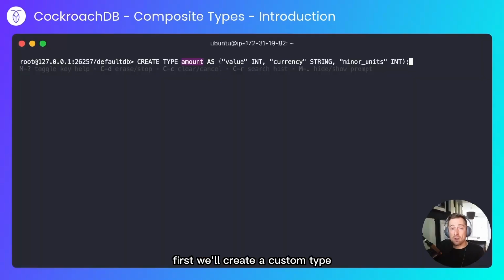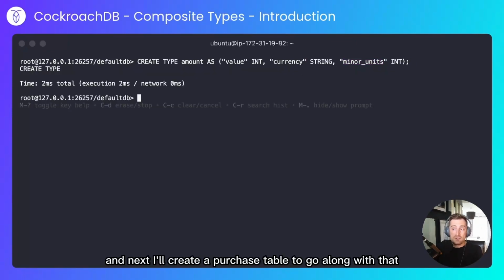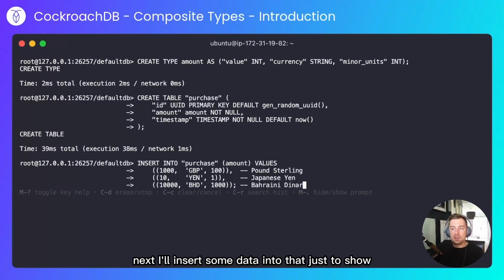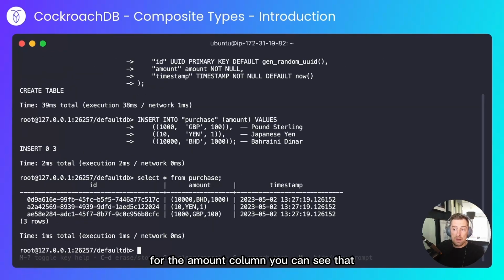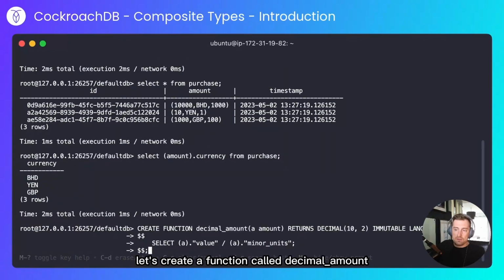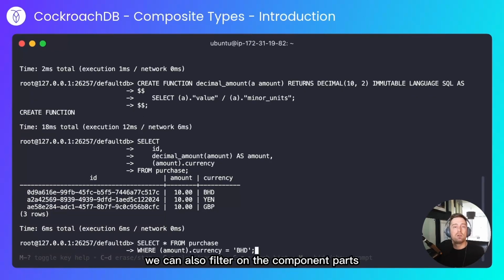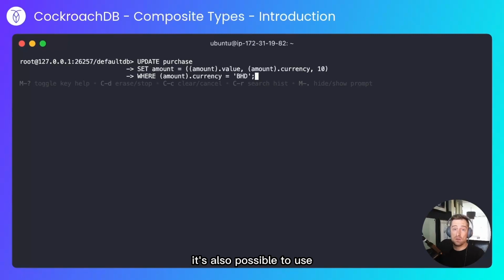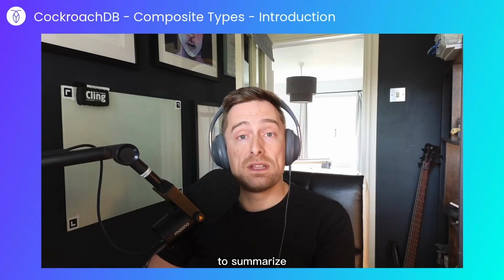Composite types in CockroachDB: An Introduction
In this video, Rob Reid runs through everything you need to know about composite types in CockroachDB. Composite types provide an interesting way to group values together into single columns, and have been supported as of CockroachDB 23.1.

Need more resources? Take a look at the official CockroachDB docs

0:00 Introduction
0:14 Creating and understanding a custom type
0:44 Creating a purchase table
0:53 Inserting data
1:11 Running a select * against the table
1:24 How to extract one column
1:39 Creating a function that takes in an amount and returns a decimal (decimal_amount)
1:56 Running selects against decimal_amount
2:23 Using UPDATE statements against composite types
2:51 A quick summary